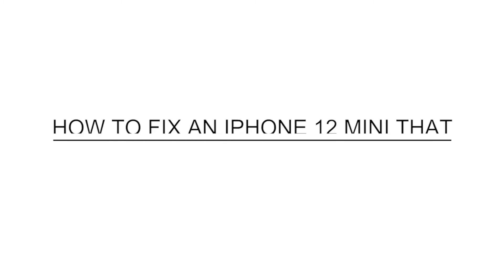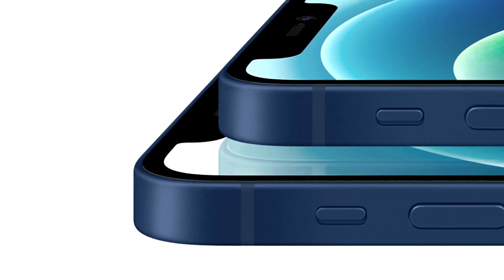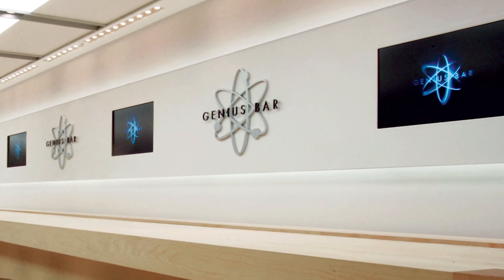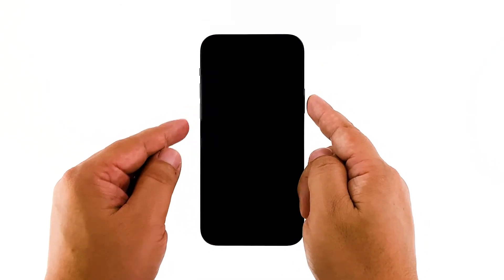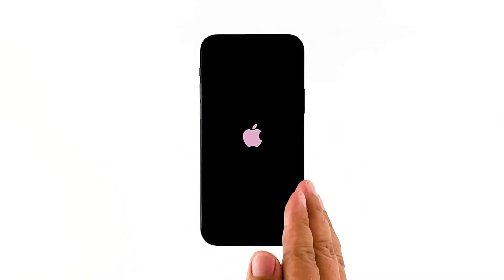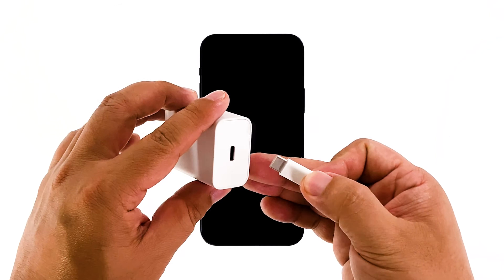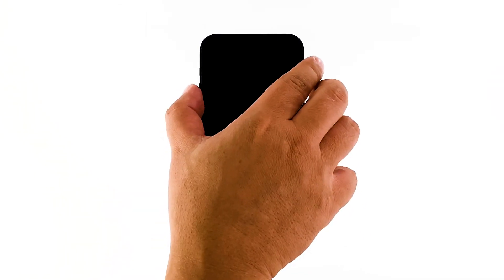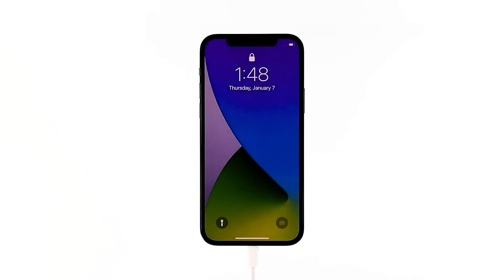How To Fix An iPhone 12 Mini That Won't Turn On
In this troubleshooting guide, we will show you what to do if your iPhone 12 Mini won’t turn on. We’ve suggested three troubleshooting procedures you can use in fixing this problem. Continue reading to learn more about it.

There are two most common causes if your device won’t turn on or respond. It can either be due to a firmware issue, or caused by a physical damage that affected your iPhone’s hardware. You have to do a couple of troubleshooting procedures to know which is which. With that said, here’s what you should do: